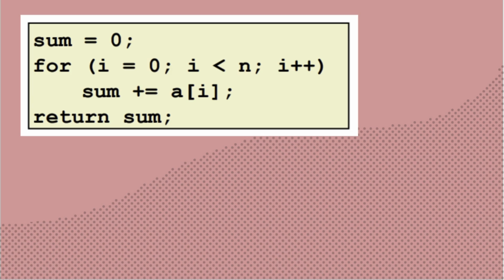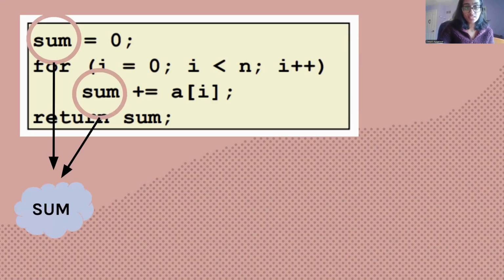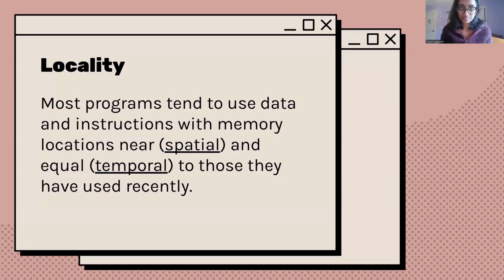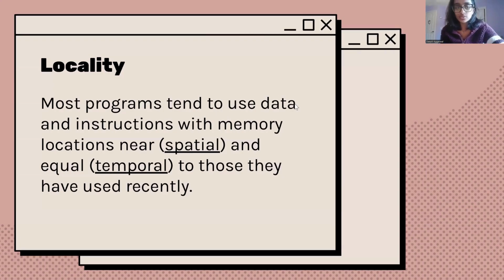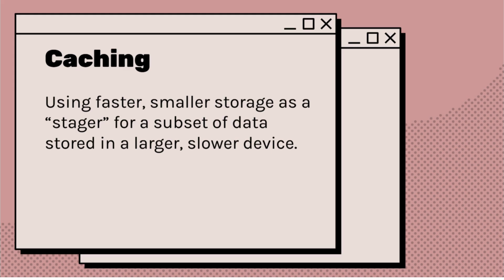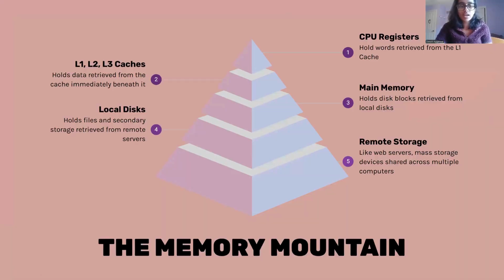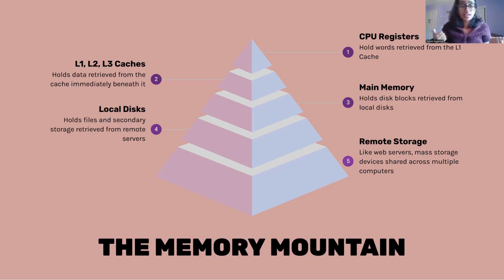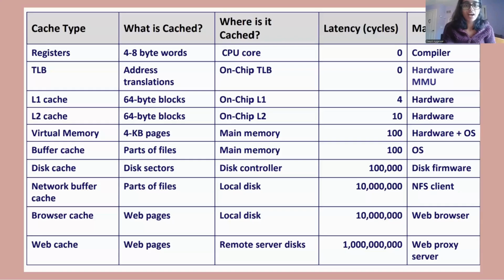Caching Dreams: How Memory Access Stays Efficient